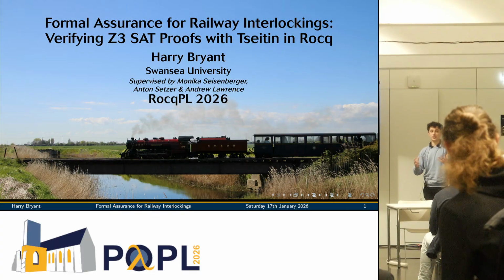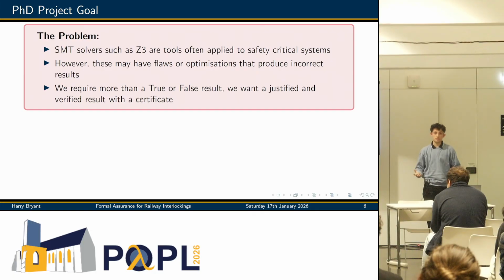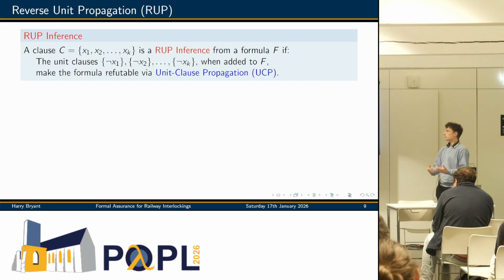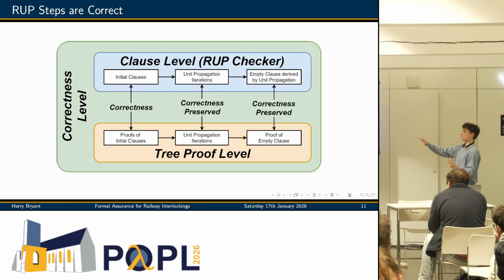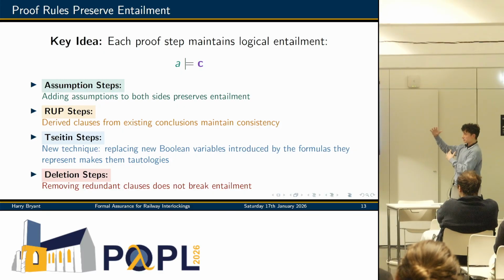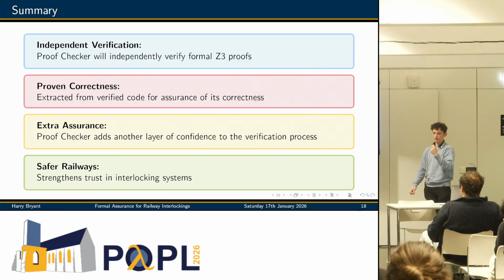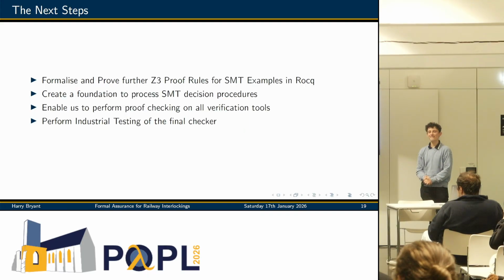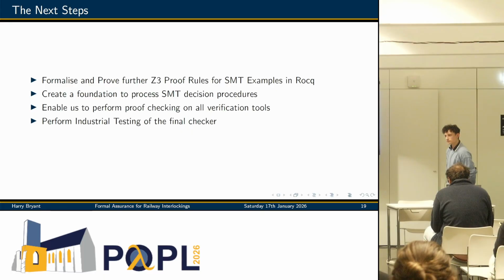[RocqPL'26] Formal Assurance for Railway Interlockings: Verifying Z3 SAT Proofs with Tseitin in Rocq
Formal Assurance for Railway Interlockings: Verifying Z3 SAT Proofs with Tseitin in Rocq (Video, RocqPL 2026)
Harry Bryant, Andrew Lawrence, Monika Seisenberger, and Anton Setzer
(Swansea University; Siemens Mobility; Swansea University; Swansea University)

Abstract: We present a method for verifying in the theorem prover Rocq SAT proofs of railway interlockings generated by Z3 using the RUP format and Tseitin Transformations. We outline the checking procedures for RUP and the supporting Tseitin Transformation rules. This includes steps to prove their correctness and the extraction of a fully verified checker. We prove Tseitin steps correct by turning them into tautologies using a novel technique. The verification process is crucial in the context of railway interlockings, where ensuring logical soundness and a high level of safety are essential.